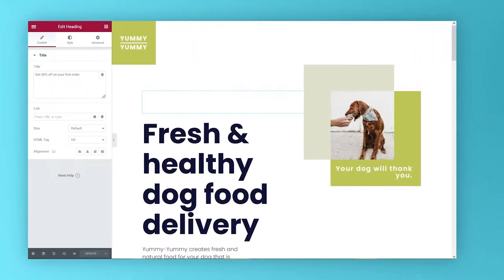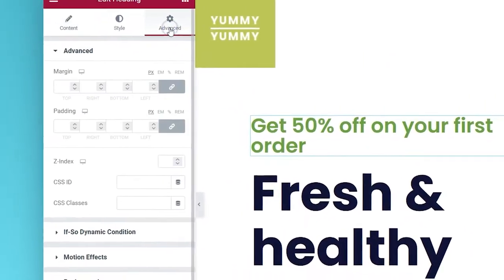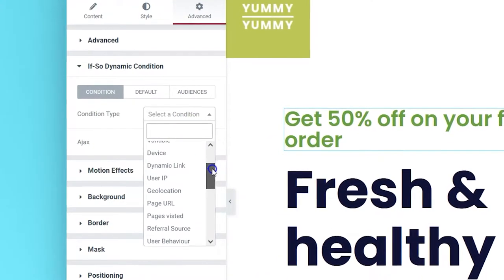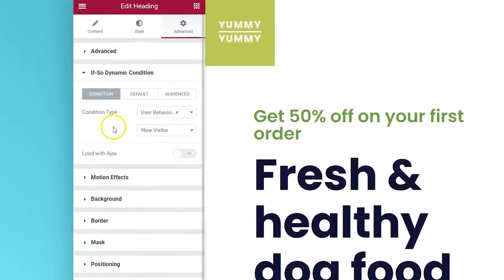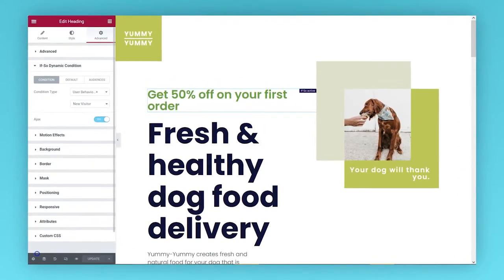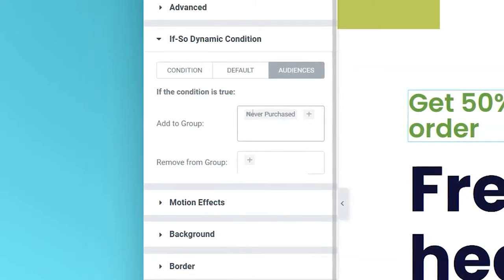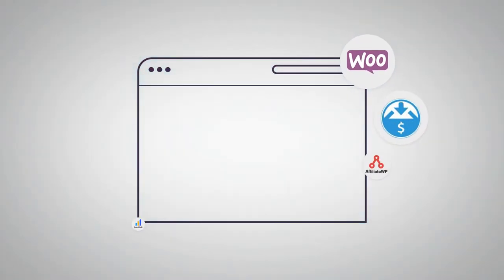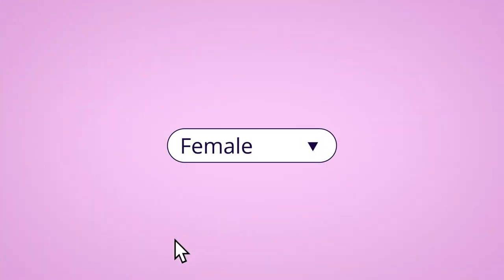Conditional (Personalized) Elementor Content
The If-So & Elementor Integration allows you to set a condition for each Elementor Element (or Section). The Element will be displayed only if the condition is met.
You can set each one of the If-So conditions, including conditions that are added using other integrations like WooCommerce, LearnDash, and any other integration.